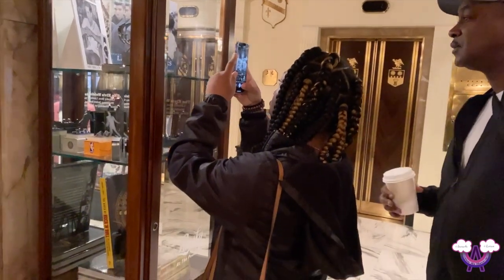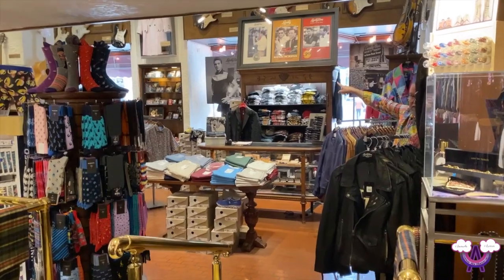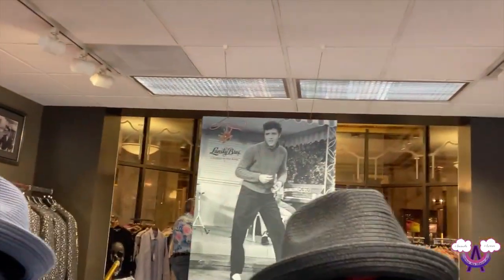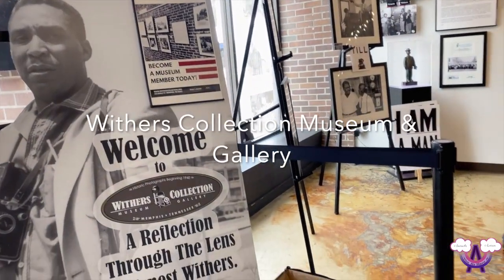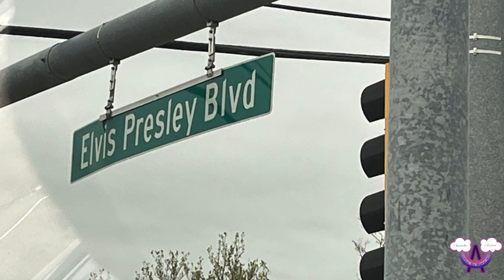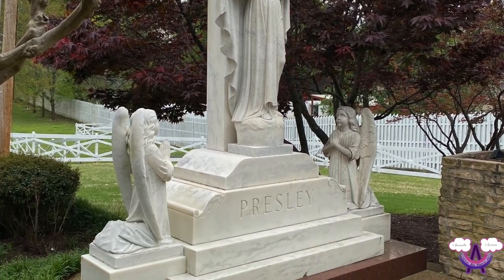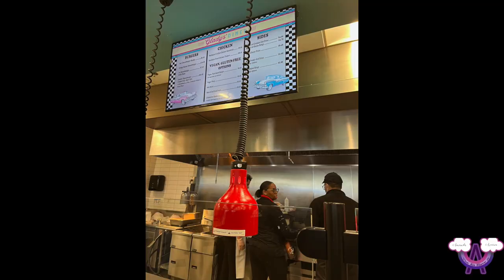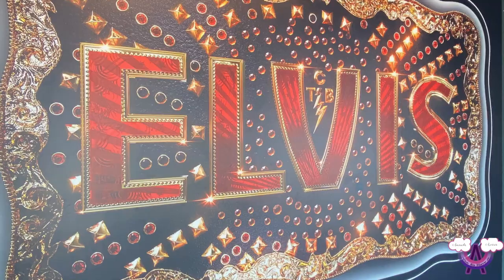Road to Graceland April 2023 | Lansky Bros. Store at The Peabody Hotel | Beale Street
When your teenage daughter is the biggest Elvis Presley fan, where do you take her? No other place than Graceland.  Before our tour at Graceland, we stopped at the Peabody Hotel(Lanky Bros Store) and Beale Street(Withers Collection Museum and Gallery). Watch to see her excitment.

Thank you to the Gentleman at Lansky Bros Store for your Elvis teaching moment. I didn't get you name.

Thank you to @visitgraceland for the tour.

Thank you to the Beautiful Lady @thepeabodymemphis. I didn't get your name.